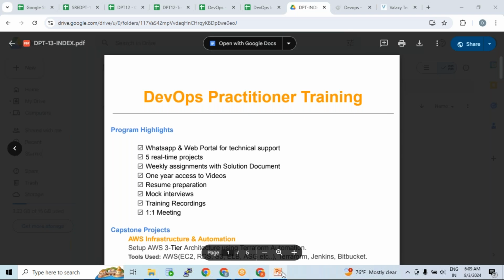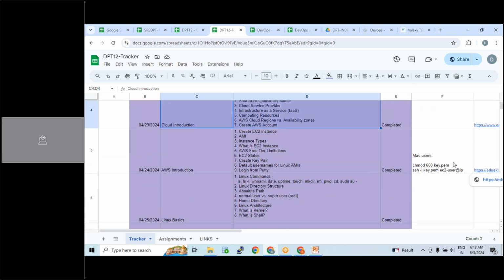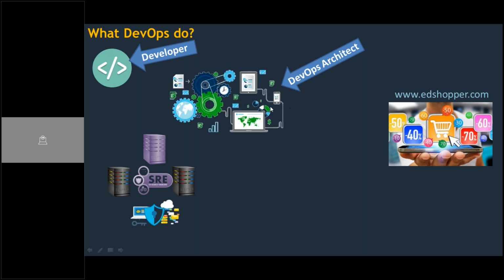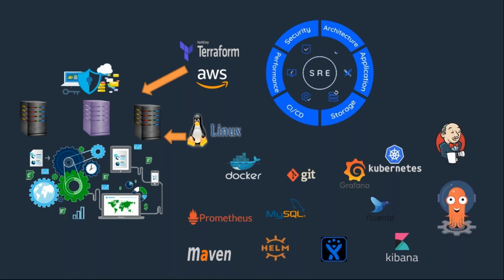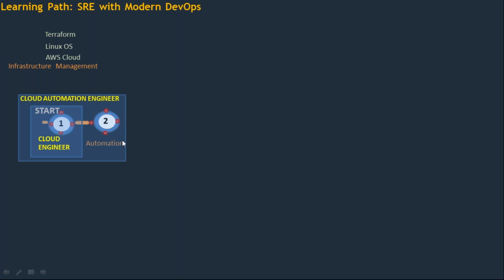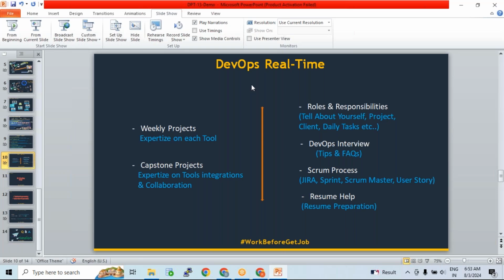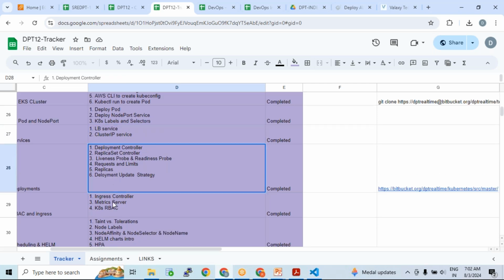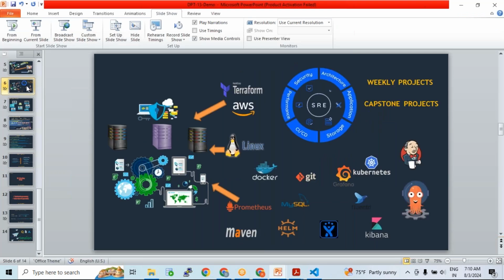SRE with Modern DevOps SREDPT13 Demo